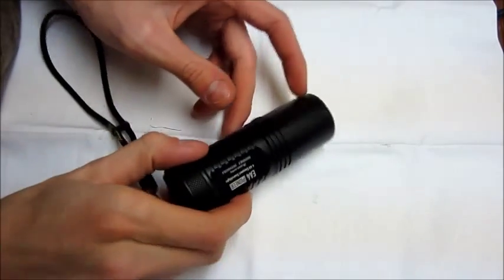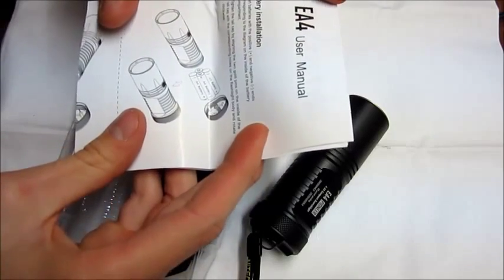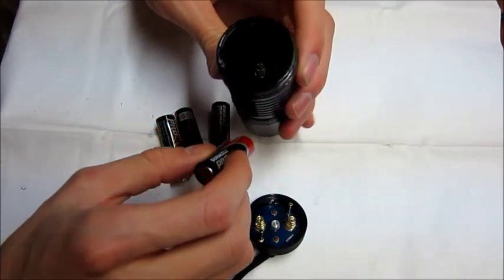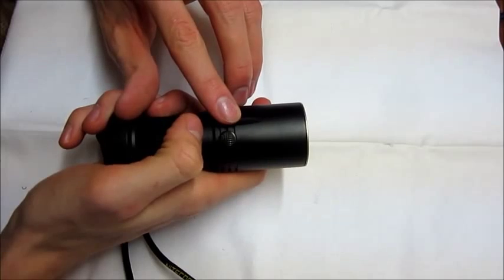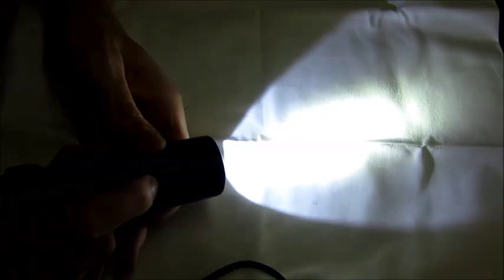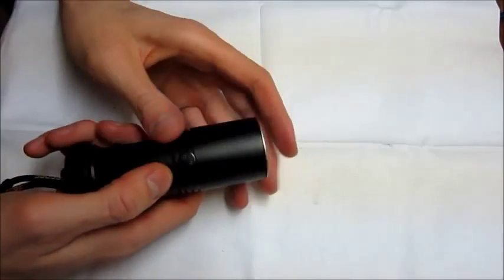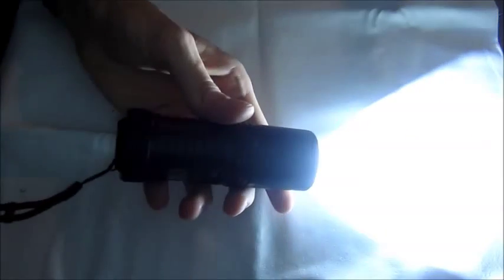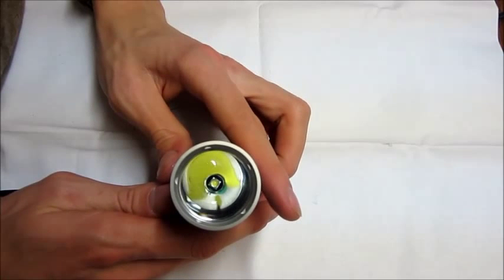Nitecore EA4 Flashlight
This is a nice little light. Great output for it's size and price. They can be picked up for around $70. A couple things I would change is a lower low mode and more secure lockout mode. Sorry for the windy throw video. I wish the further distance videos would've turned out better.
Modes:
Turbo - 860 lumens
High - 550 lumens
Medium - 300 lumens
Low - 135 lumens
Micro - 65 lumens